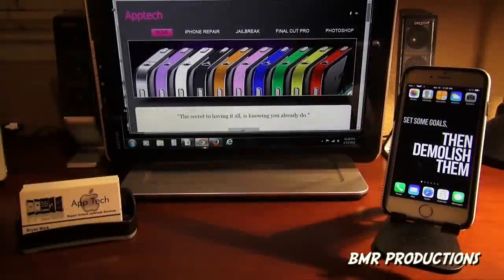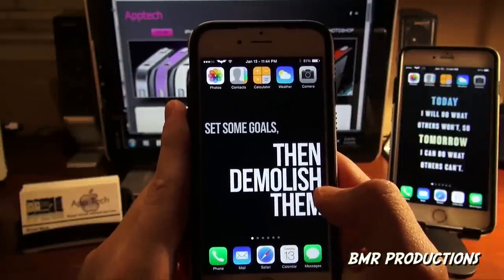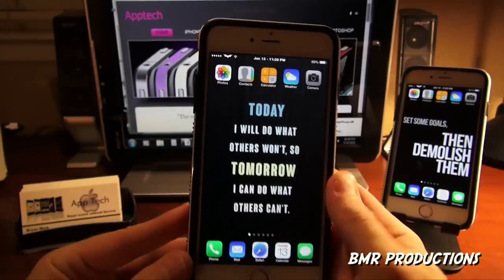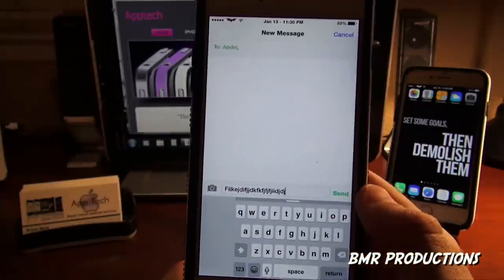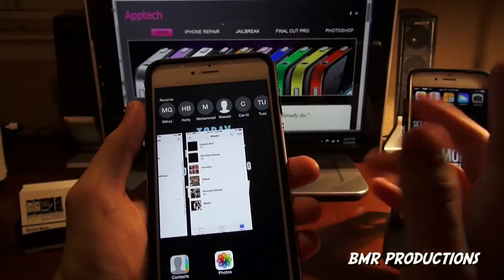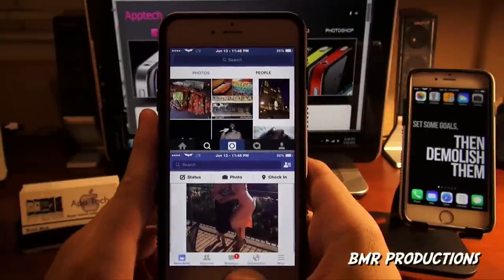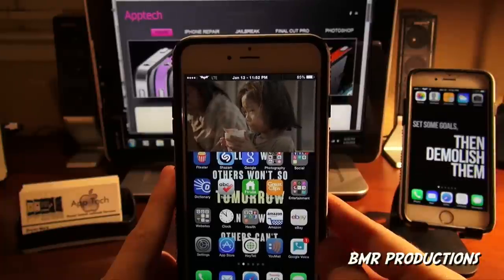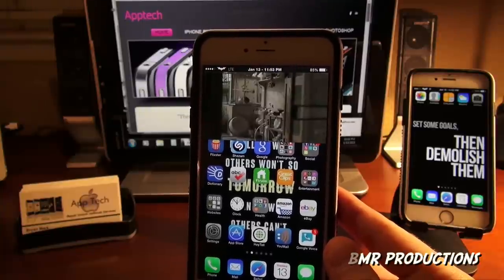iPhone 6 & 6 Plus true multitasking - Split screen- Watch video’s while surfing the net & much more!